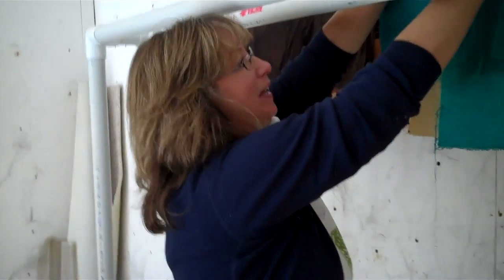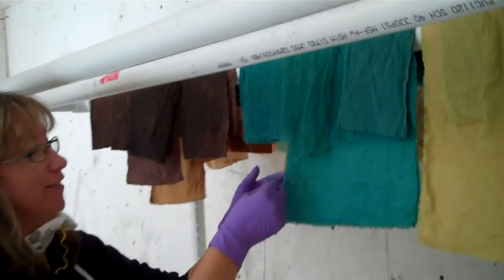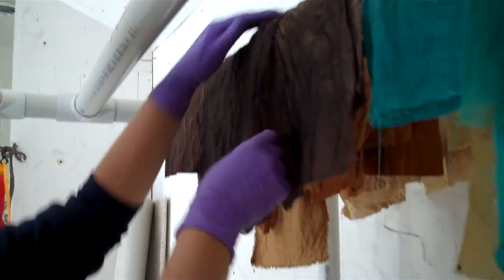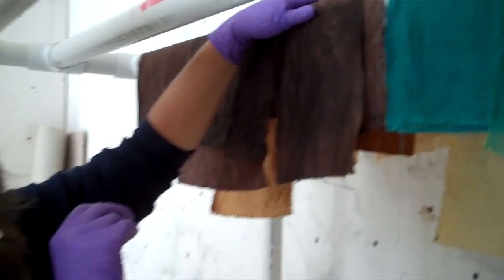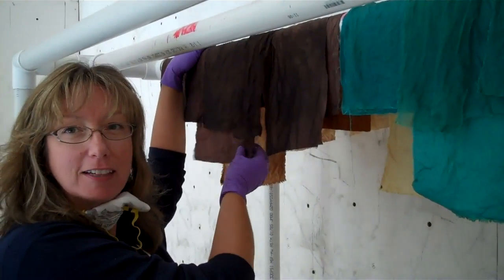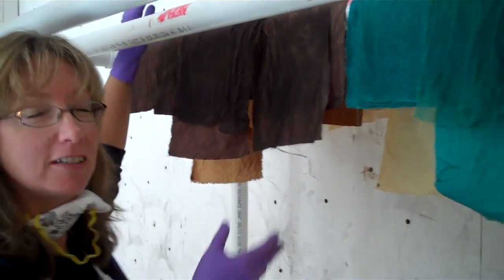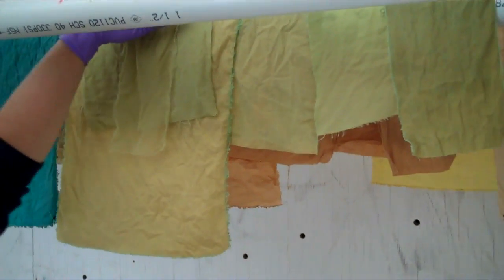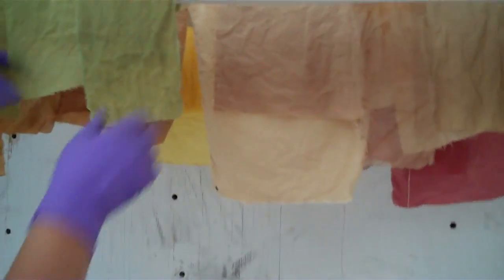ENCHANTED STUDIO: More dyeing with natural dyes with Gail Denton